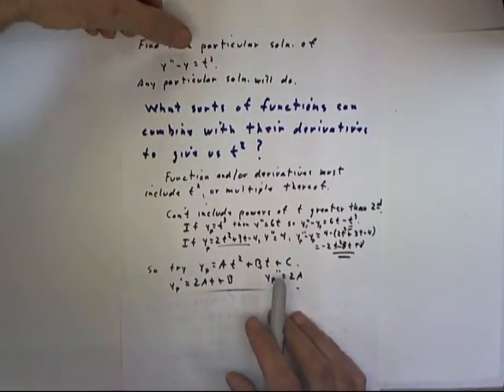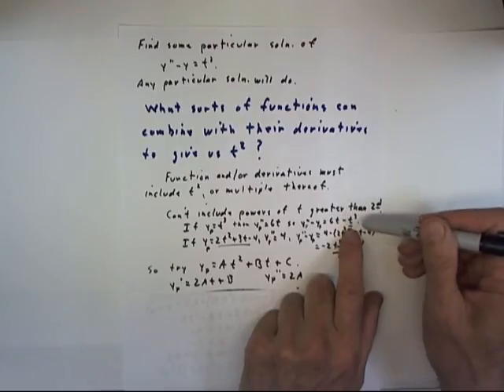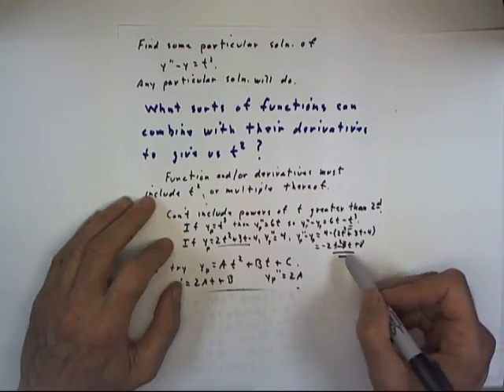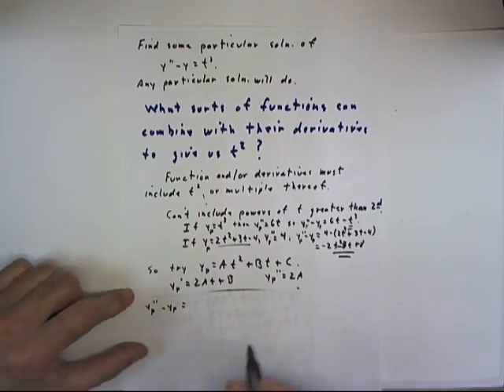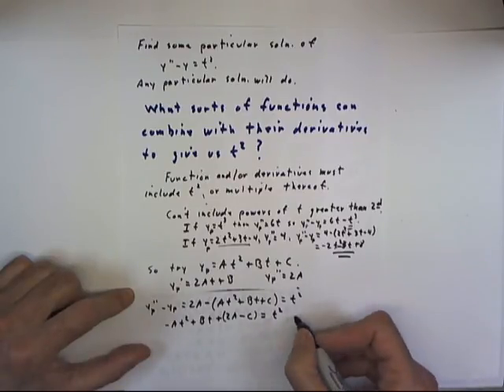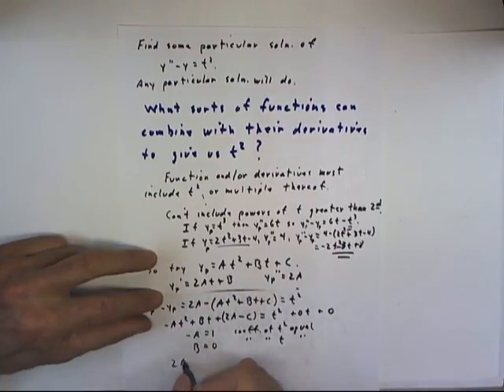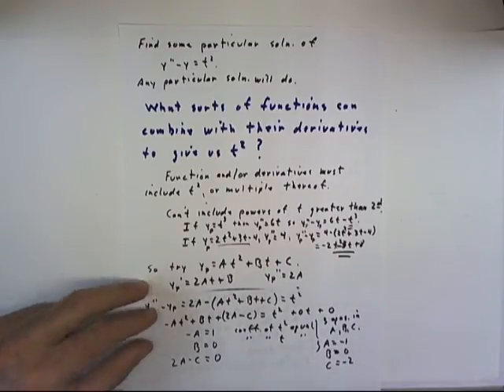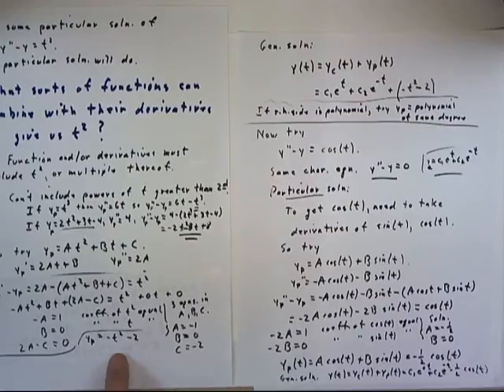diff 04 040